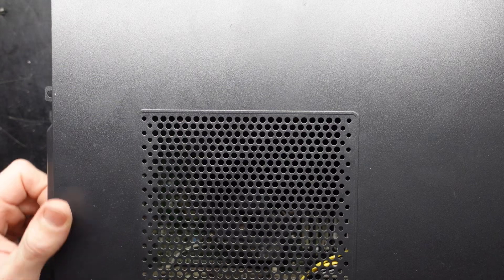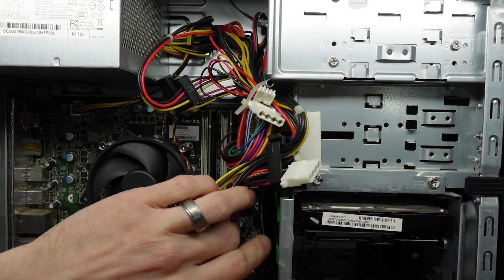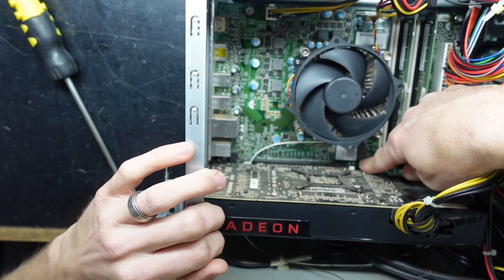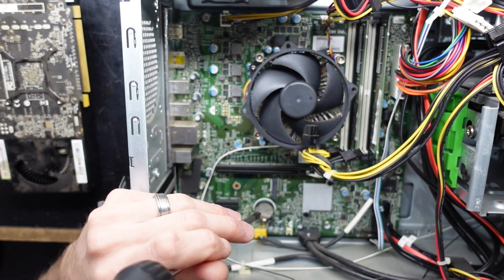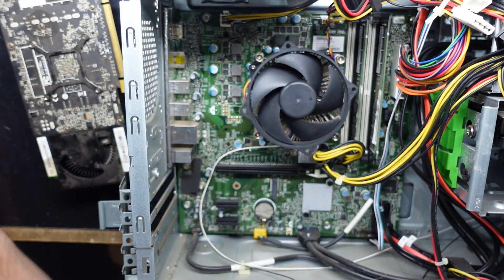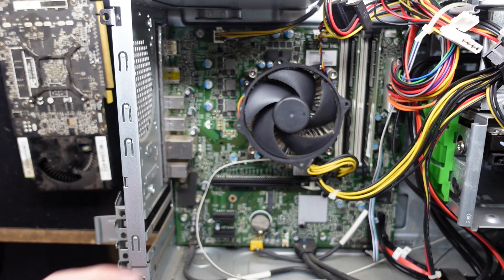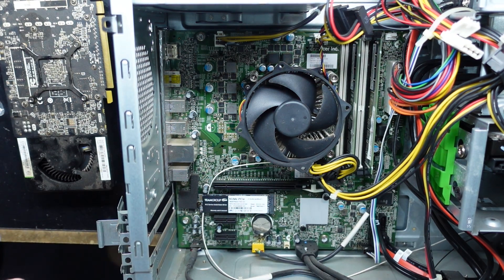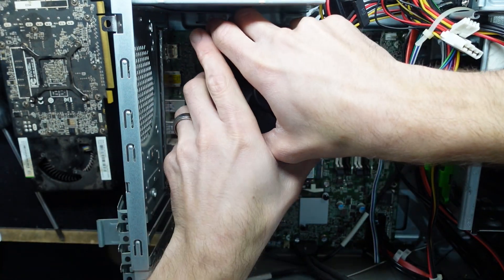Acer Predator G3 710 Upgrade Options in 2023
In this video im discussing and doing a few upgrades in the Acer Predator G3 710